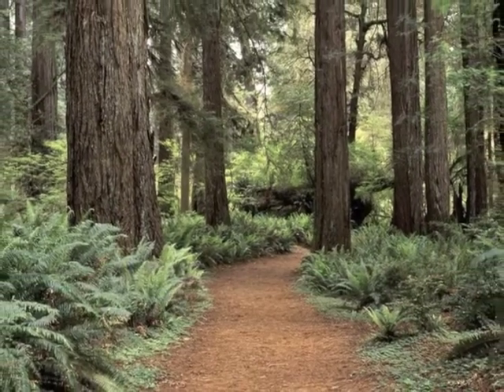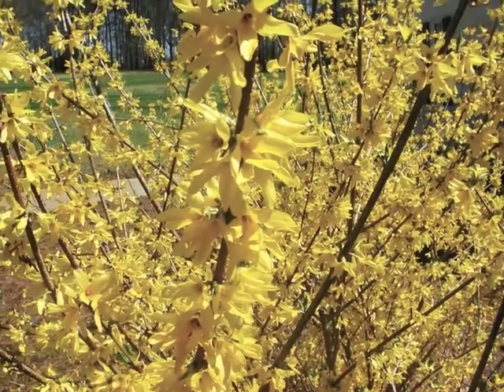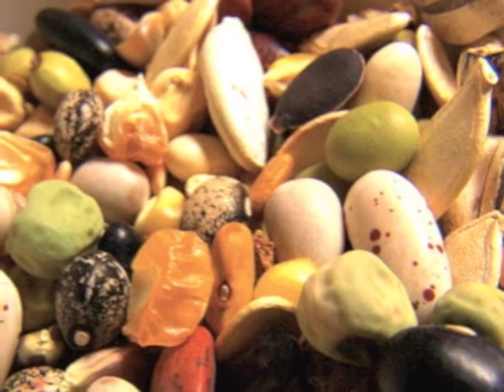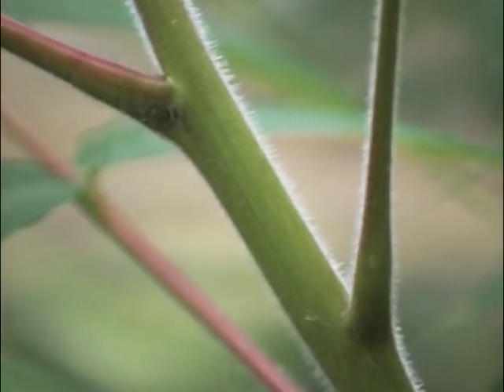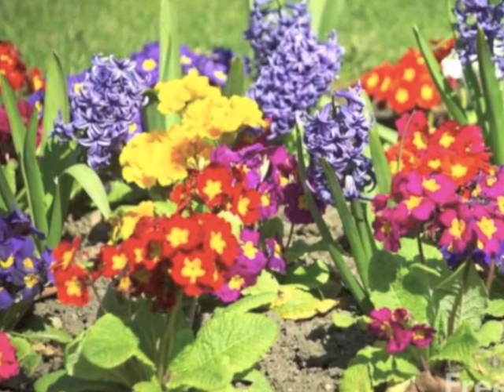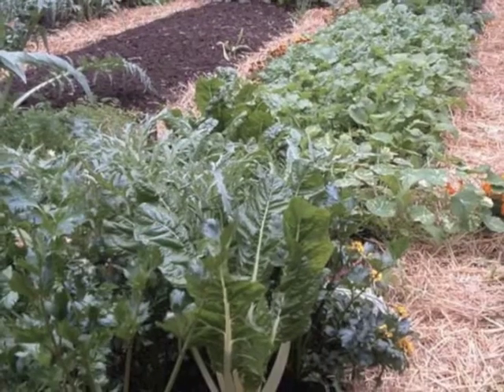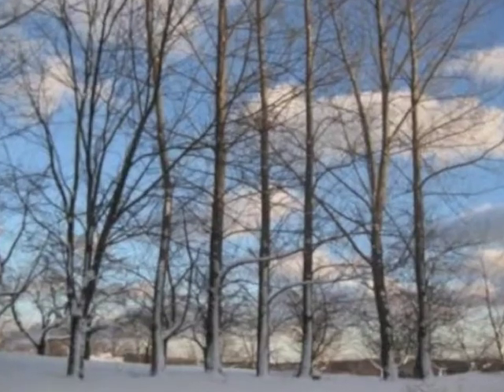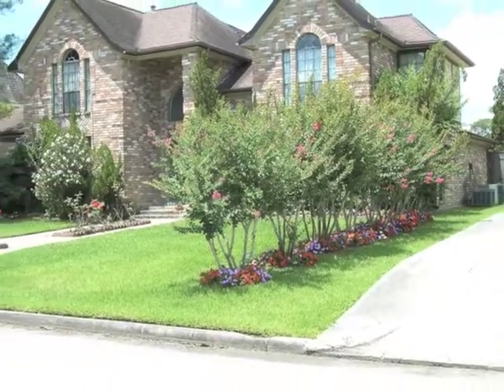Plant Parts and Needs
Quick overview of plant main parts and what plants need to survive.